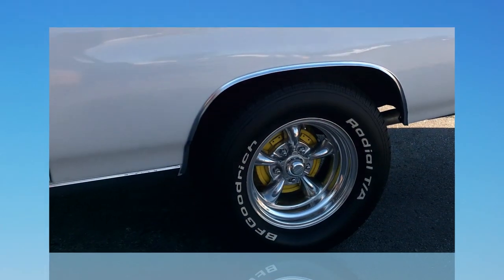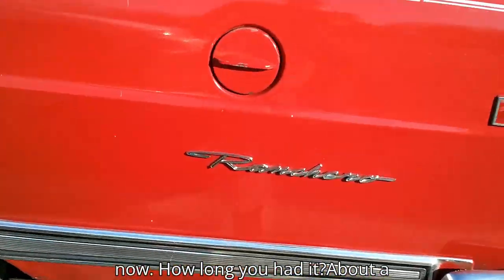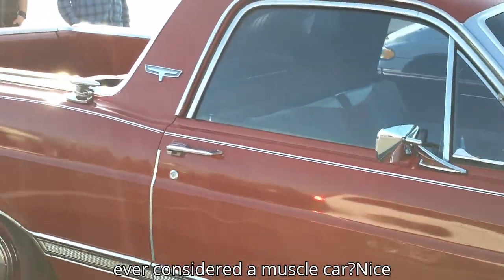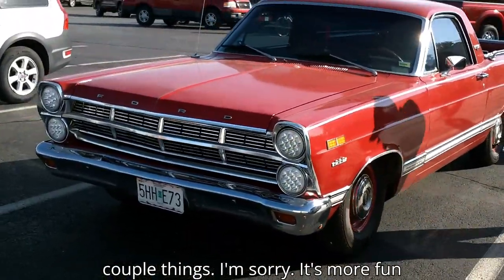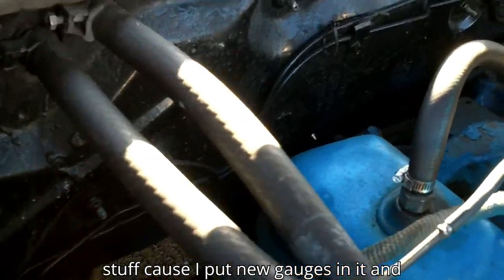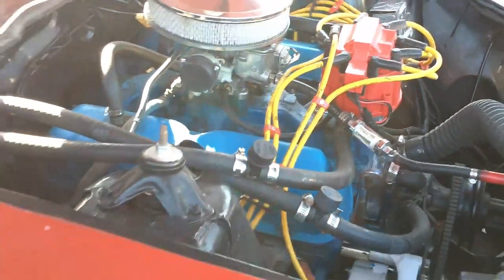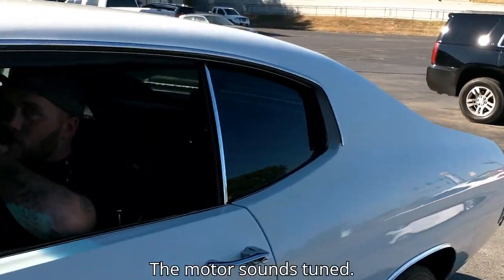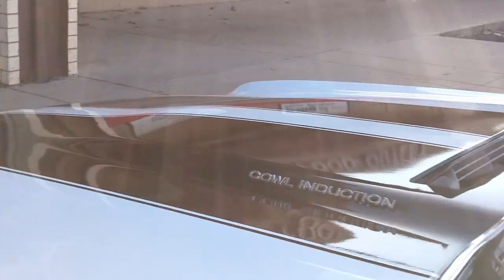Classic to Futuristic: Exploring the Chevrolet Chevelle SS, Ford Ranchero, and Tesla Cybertruck!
“Hey everyone, it’s Buddy Huggins here! In today’s video, we’re taking a journey through automotive history, from classic muscle cars to futuristic electric trucks. We’ll start with the iconic Chevrolet Chevelle SS, a symbol of American muscle from the late 1960s and early 1970s. Next, we’ll dive into the Ford Ranchero, a unique blend of car and truck that was produced from 1957 to 1979. Finally, we’ll look at the cutting-edge Tesla Cybertruck, a revolutionary electric vehicle that has been turning heads since its unveiling in 2019. Join me as we explore the history, design, and impact of these three remarkable vehicles.

Be the first to watch and comment on my videos. Be the best fans in the world. 😁

Background History
Chevrolet Chevelle SS The Chevrolet Chevelle SS, produced from 1964 to 1977, is one of the most iconic American muscle cars. Part of the General Motors A-body platform, the Chevelle SS was known for its powerful V8 engines and sporty design. The SS (Super Sport) models, particularly those from the late 1960s and early 1970s, are highly sought after by collectors and enthusiasts.

Ford Ranchero The Ford Ranchero, produced between 1957 and 1979, was a unique vehicle that combined the utility of a pickup truck with the comfort of a car. Unlike traditional pickups, the Ranchero was built on a two-door station wagon platform, integrating the cab and cargo bed into a single body. This innovative design made the Ranchero a popular choice for those needing both practicality and style.

Tesla Cybertruck The Tesla Cybertruck, introduced as a concept vehicle in 2019, represents the future of electric vehicles. With its distinctive, angular design and stainless steel exoskeleton, the Cybertruck has been a topic of much discussion and anticipation. Production began in 2023, and the Cybertruck is available in dual-motor and tri-motor configurations, offering impressive range and performance.

~ Buddha  : )